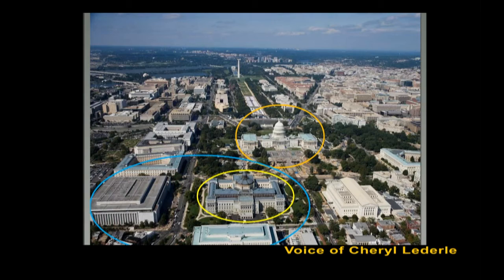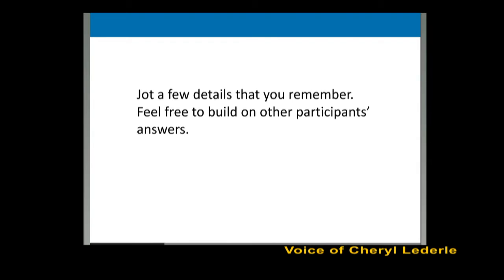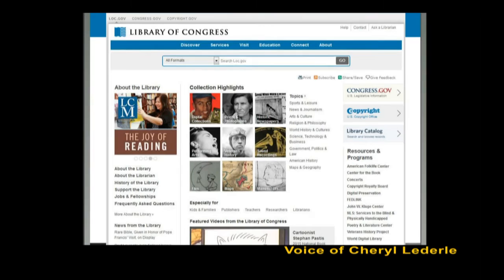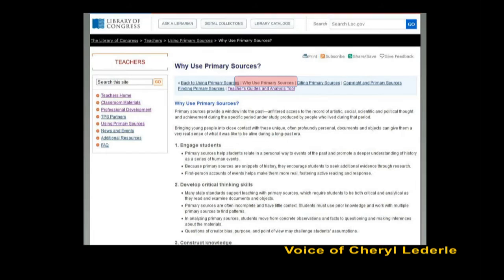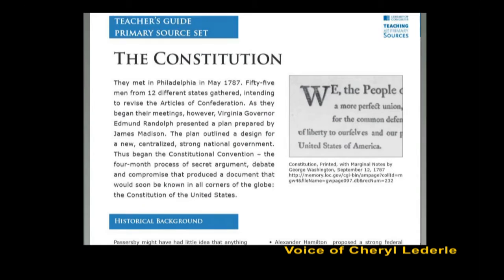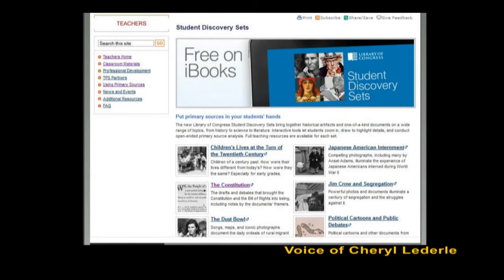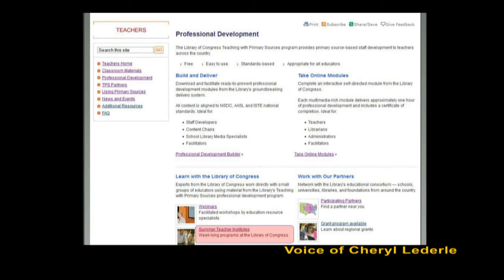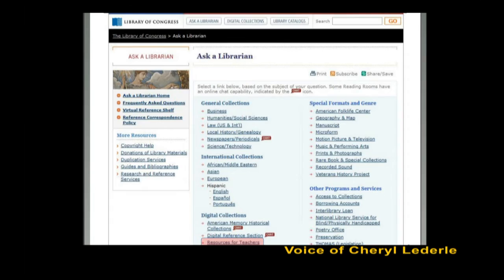Library of Congress 101 for Teachers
Watch and explore what the Library of Congress has for teachers, including lesson plans and primary source sets, webinars and professional development opportunities, social media channels and more.